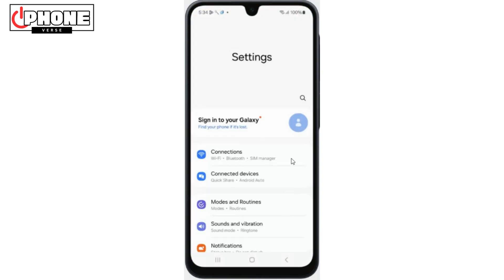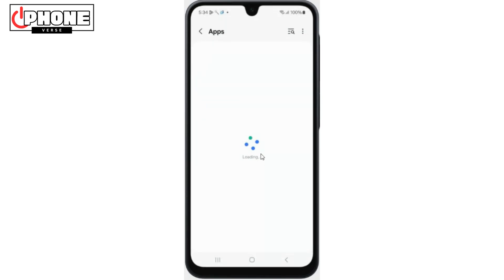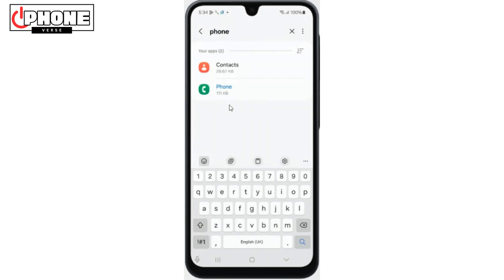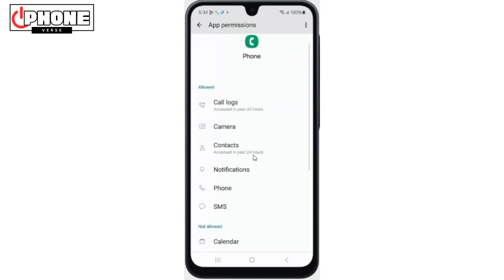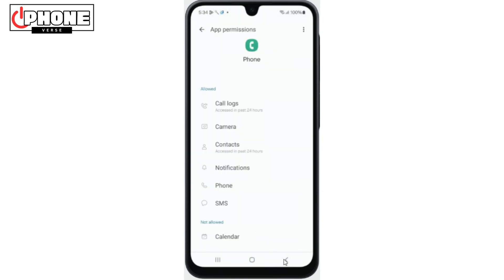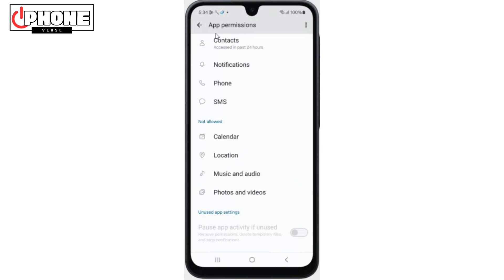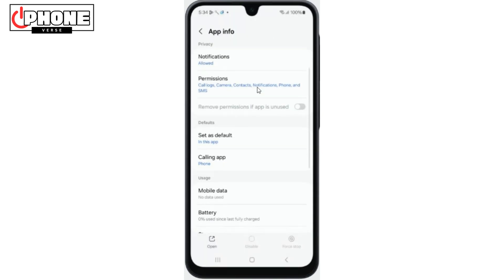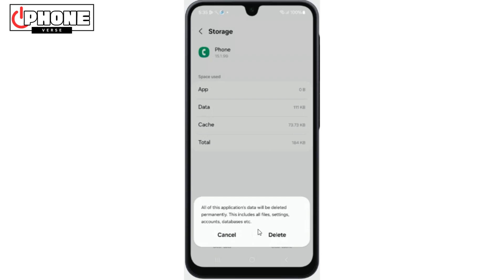(2026) Samsung Call Recording Not Showing Fix | Samsung Call Recording Option Not Available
Are you facing a call recording problem on your Samsung Android phone? In this video, we will show you how to fix the issue of the call recording option not showing on your Samsung device. Don't miss out on this helpful guide to ensure you never miss an important call recording again.